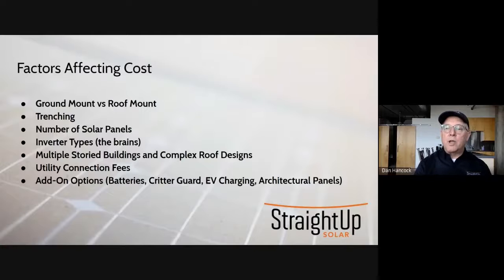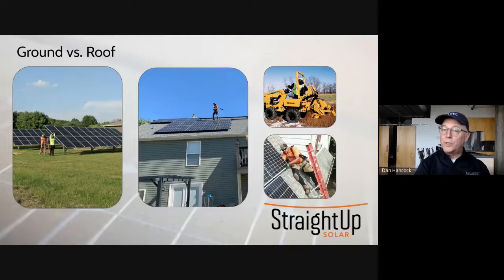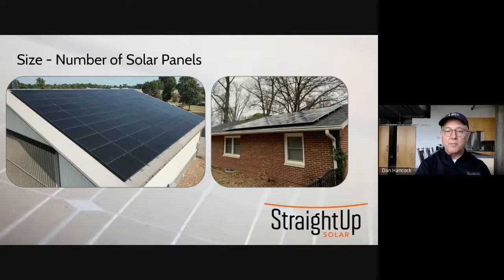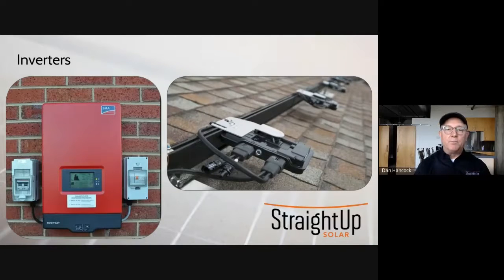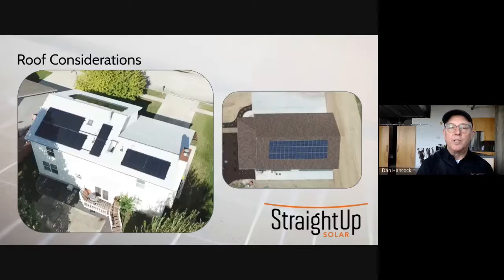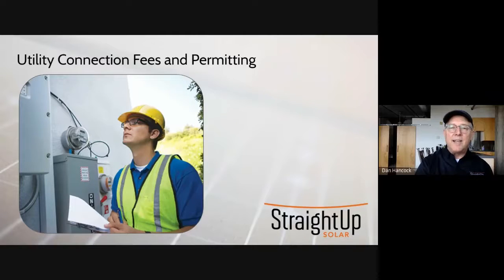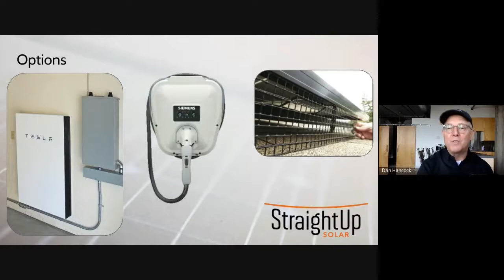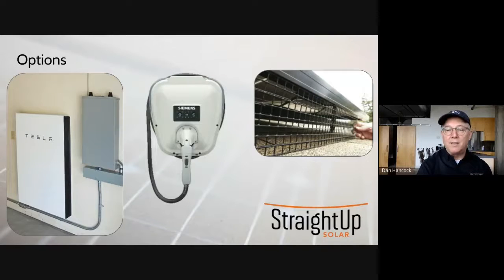What Are the Various Components Affecting an Individual Solar Projects Costs? Webinar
Have you wondered what are the different factors that affect the cost of a residential solar project? Watch this webinar to learn more about that variables that affect the final project cost - and how you can choose a system that best fits your goals for the right price!

Want to get a FREE, no-obligation solar assessment for your home? Click the link below to fill out a form to get started on your free quote!